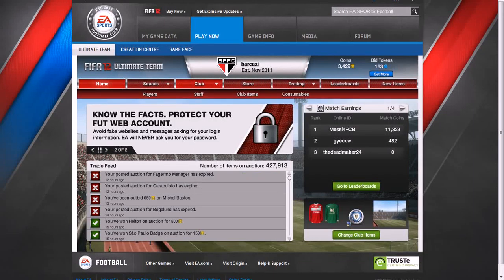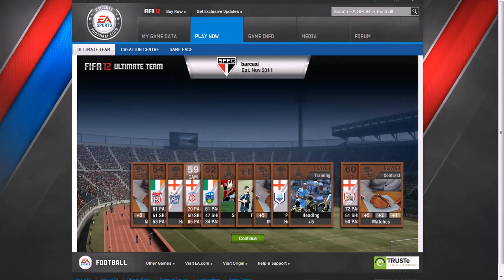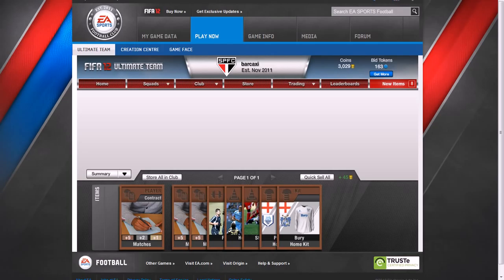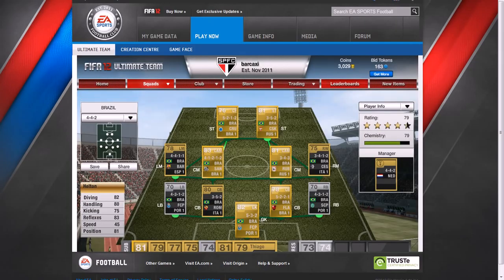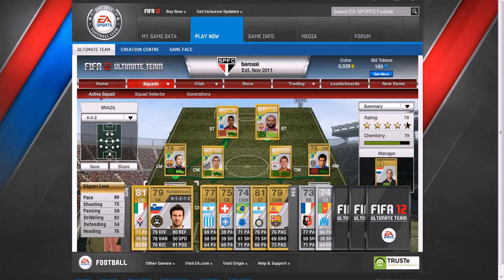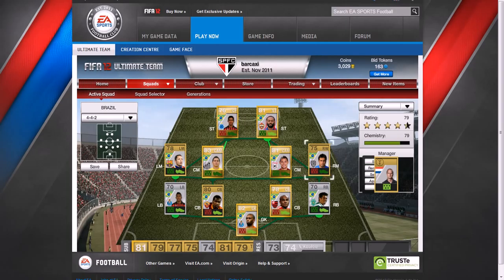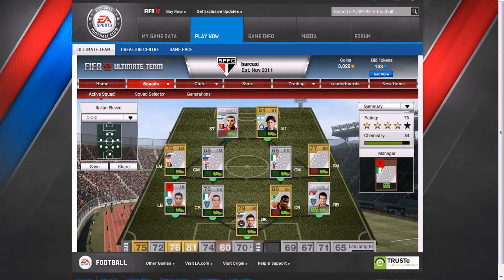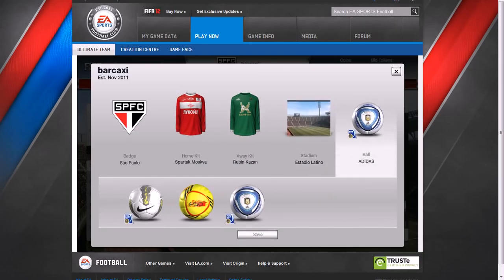Fifa 12 Ultimate Team Brazilian Squad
Hey guys in this video I show you my cheap Brazilian team. I also open a Bronze pack for fun as I think people enjoy pack openings. Thanks for all the support I have being getting on youtube I hope this year I can get 1000 subscribers which would be amazing. Thanks again. :) I hope you enjoy this squad builder